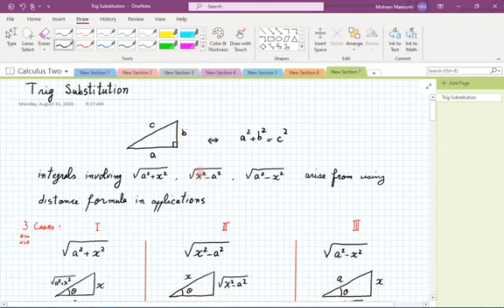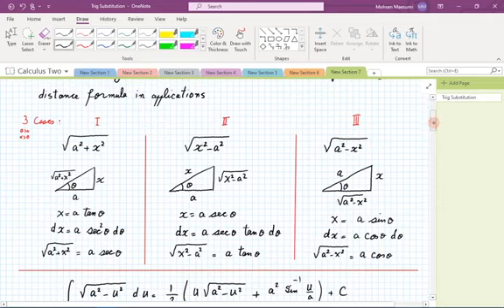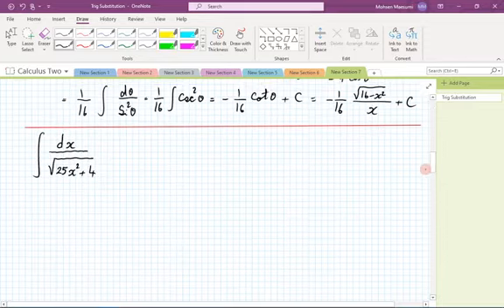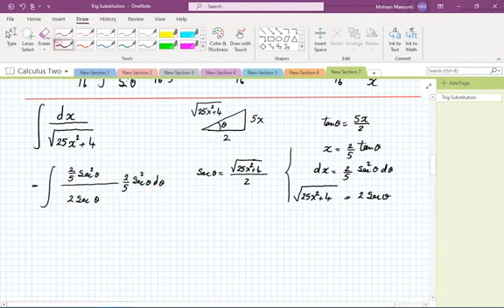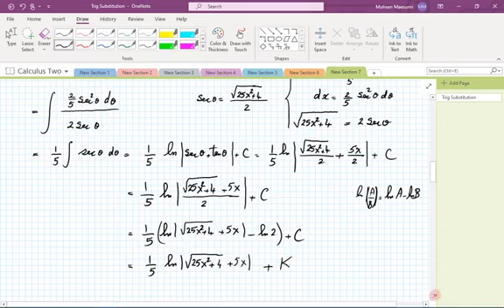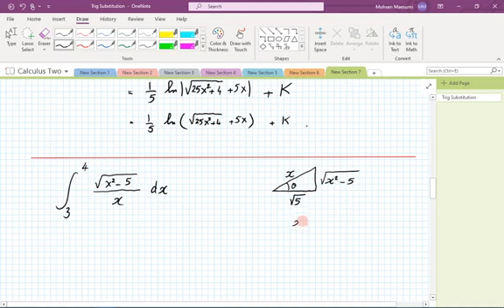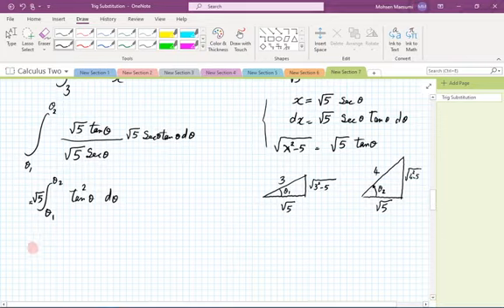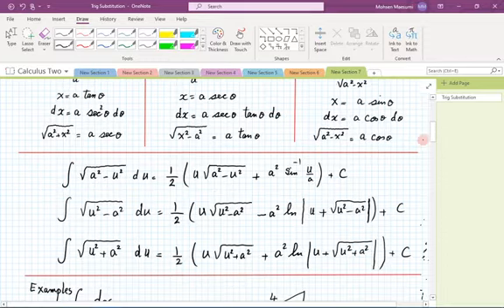C2-S, Integration by Trigonometric Substitutions, Part A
integrals arising from the applications of the Pythagorean theorem, containing  sqrt(x^2-a^2),  sqrt(a^2-x^2), sqrt(x^2+a^2), as well as the same expressions without the square root. Substitutions used are x=a sin(t), x=a tan(t), x= a sec(t).